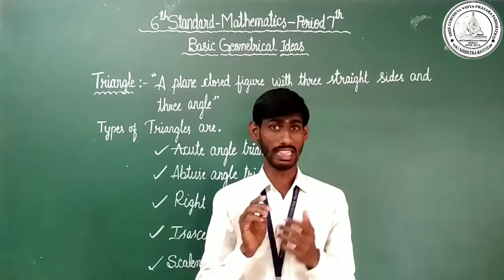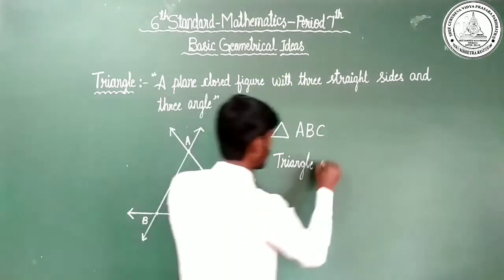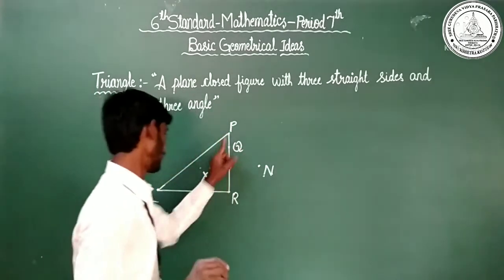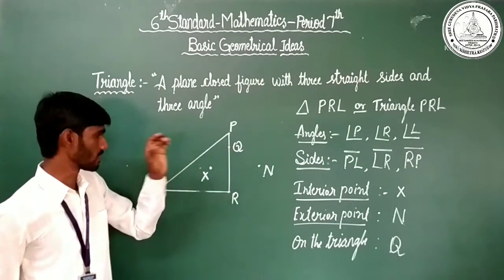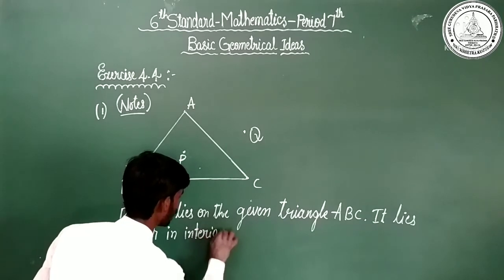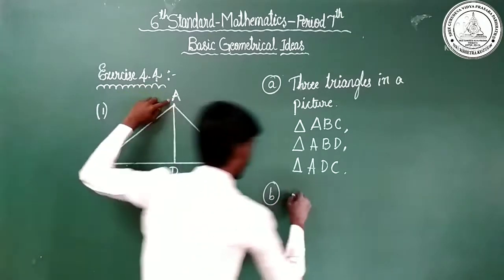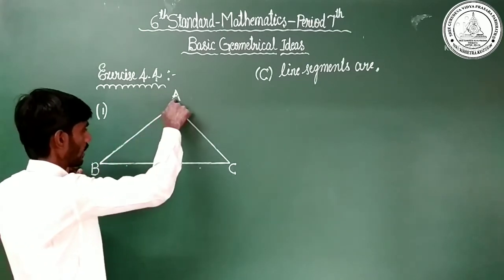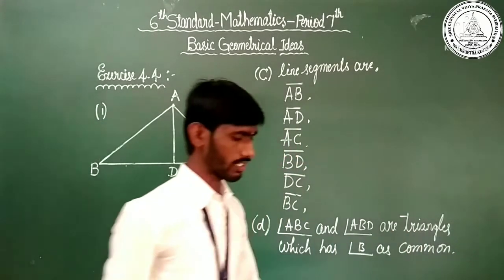6th Standard Math 1st Sem 4th Chapter Part7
6th Standard Math 1st Sem 4th Chapter Part7